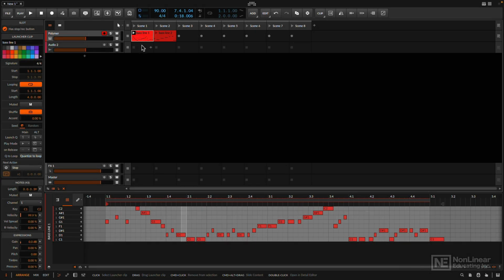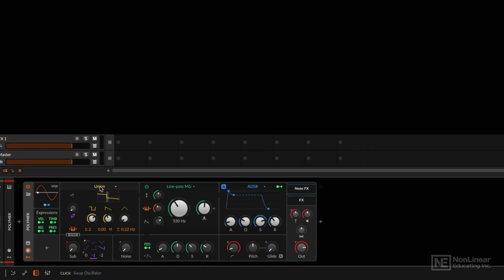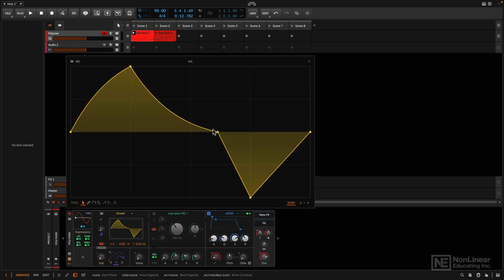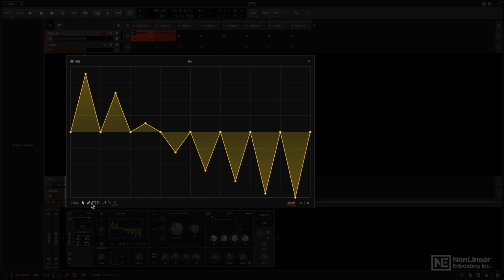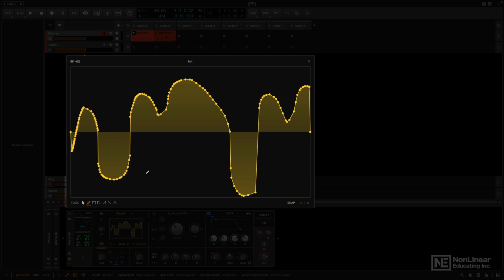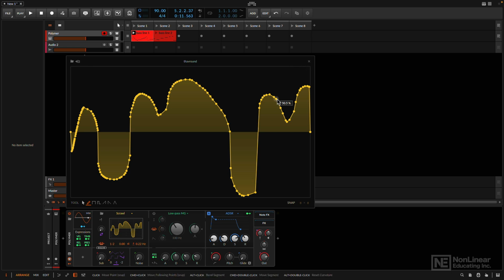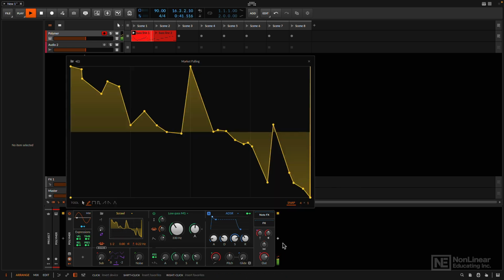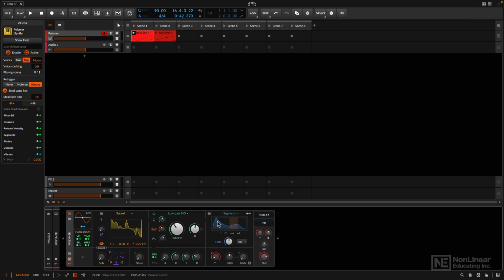6 MSEGs Scrawl Oscillator